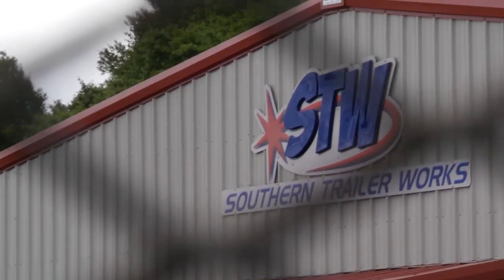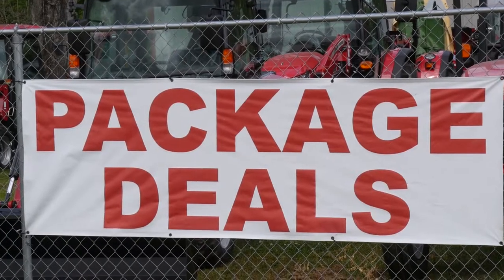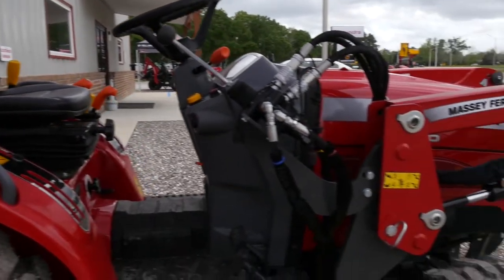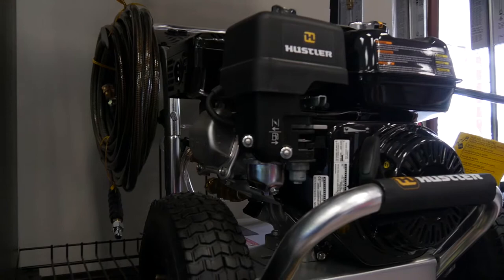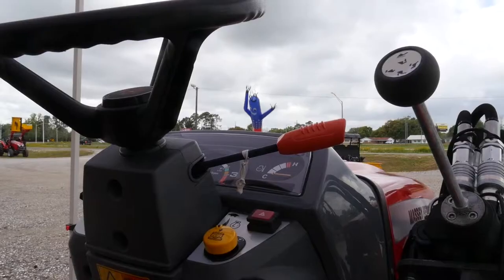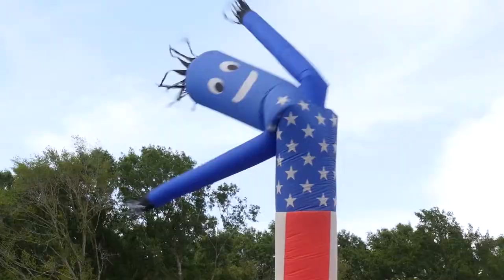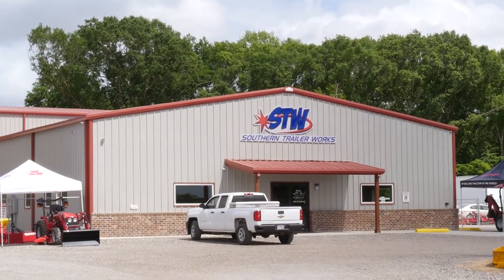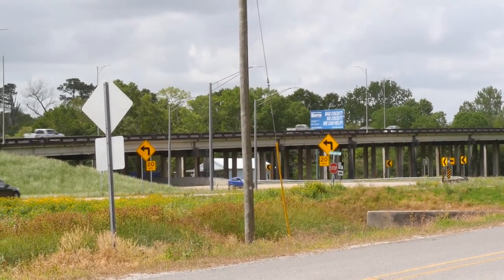Demo Days at Southern Trailer Works